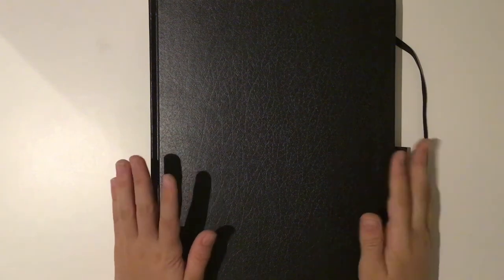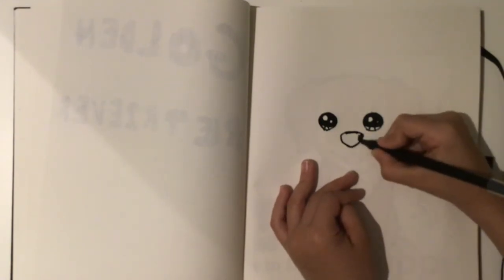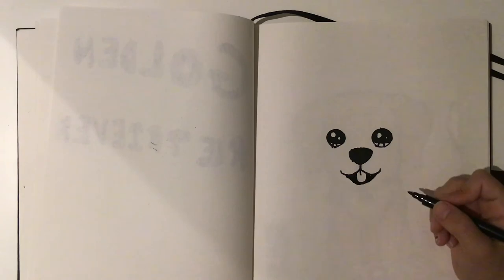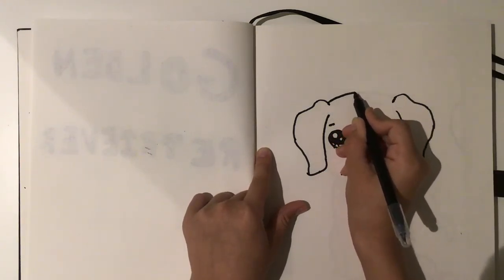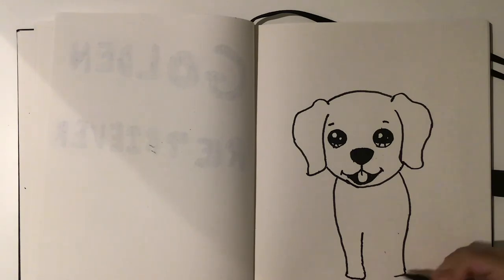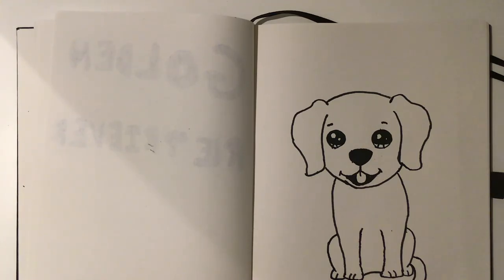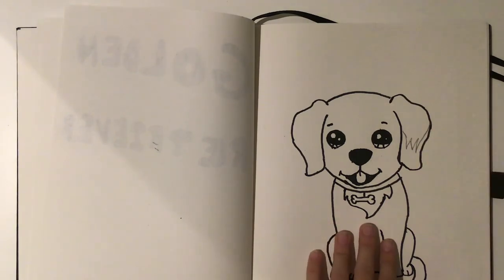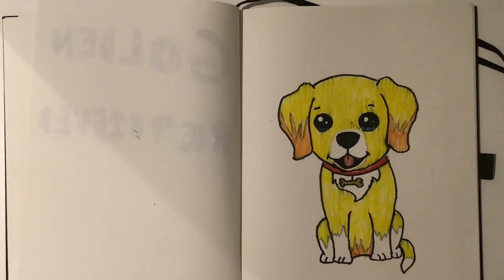How to draw a cute golden retriever!!!